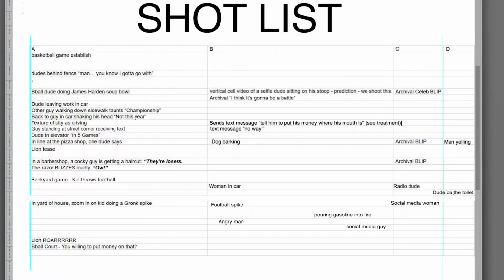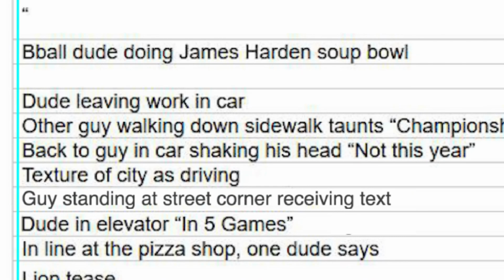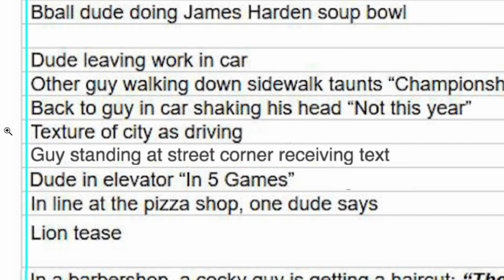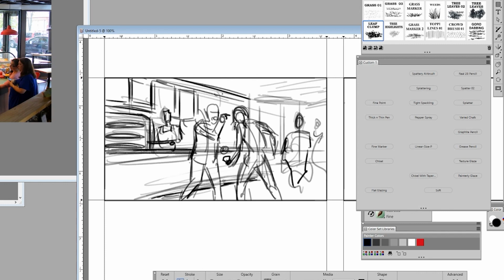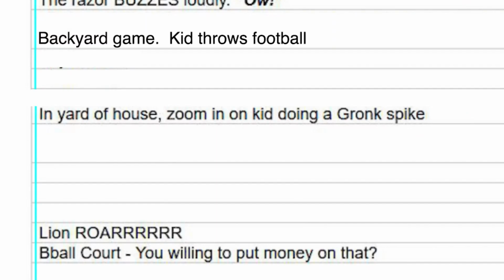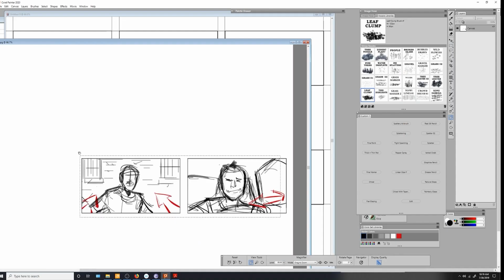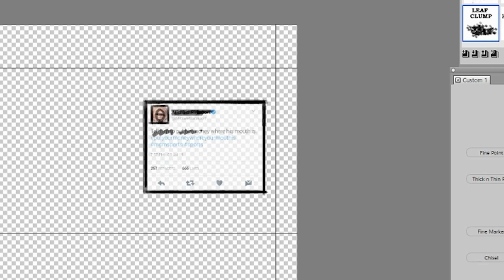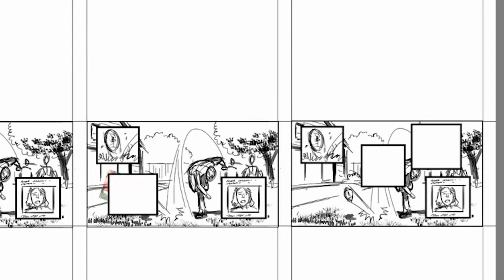Working Under Pressure: Crafting Clear Storyboards From A Chaotic Script!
🎬 Roll Camera, Action... and Confusion? 🤔 Welcome to my latest storyboard adventure where I tackle an MGM commercial under the most... let's say 'unique' conditions. Picture this: No location photos, a shot list more cryptic than a treasure map, and a director who's off-the-grid on a tech scout. 🌍

Did I panic? Of course not! I channeled my inner storyboard ninja 🥋 and got to work, armed only with my trusty pen and unyielding creativity. In this video, you'll witness the magic (and a bit of madness) as I navigate these uncharted waters, turning vague ideas into visual storytelling gold! 🖼️💰

Join me on this rollercoaster ride 🎢 of art and improvisation. You'll laugh, you'll cry (from laughing too hard), and most importantly, you'll see how storyboards come to life even when the odds are like a game of telephone with a mime. 🤐✨

Your support helps aspiring artists find their way into the thrilling world of storyboarding. 🌟👨‍🎨

Let's ink and grow rich together! 🖋️💸 StoryboardChallenges CreativeSolutions InkAndGrowRich Storyboards storyboarding visual storytelling